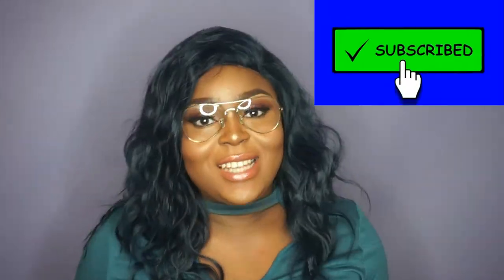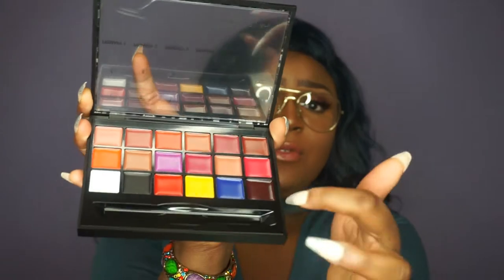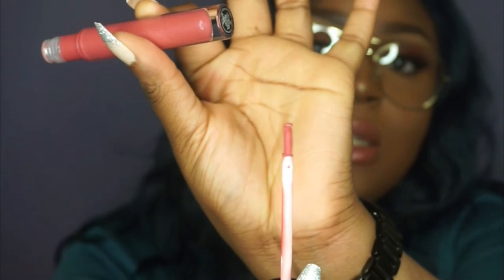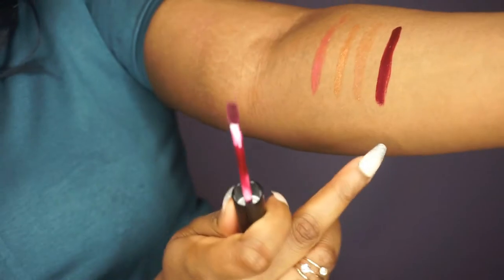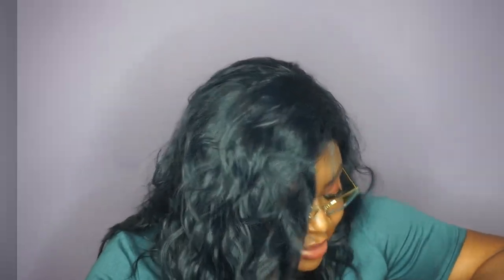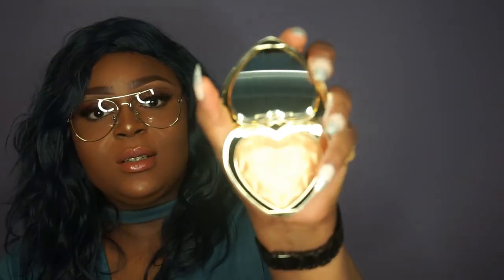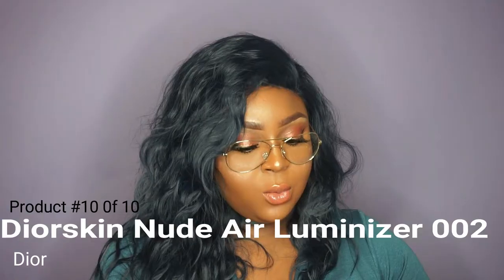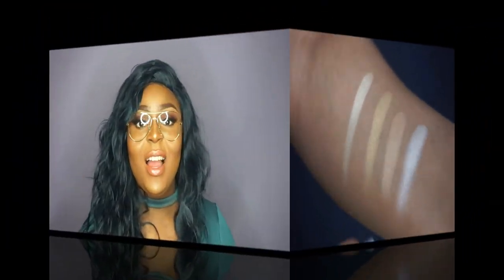Sephora Haul & Swatches | ABH Lip Palette & Glosses | Dior, Jaclyn Hill Highlighters & more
Hello beautiful people! :) In this video, I just show you guys the new products that I got from my favourite place to shop at: Sephora.

PRODUCTS MENTIONED:
- Anastasia Beverly Hills 'Lip palette vol.1'
- Anastasia Beverly Hills 'metallic rose' lip gloss
- Anastasia Beverly Hills 'gilded' lip gloss
- Anastasia Beverly Hills 'sunset strip' lip gloss
- Anastasia Beverly Hills 'venom' lip gloss
- Anastasia Beverly Hills 'bronzed' lip gloss
- Too Faced love light prismatic highlighter in 'you light up my life'
- Stila heaven's hue highlighter in 'bronze'
- Dior diorskin nude air luminizer in '002'